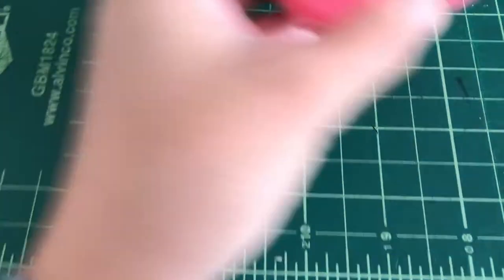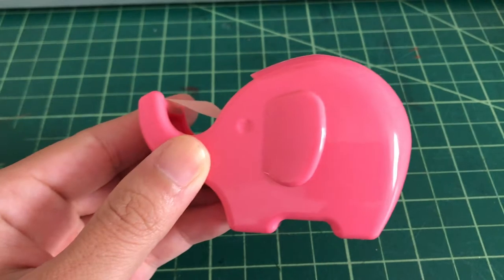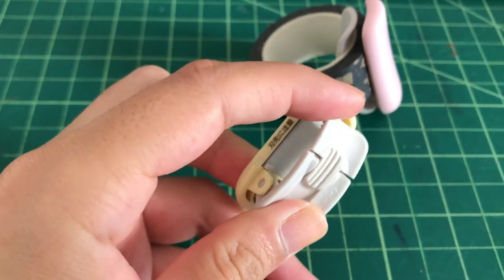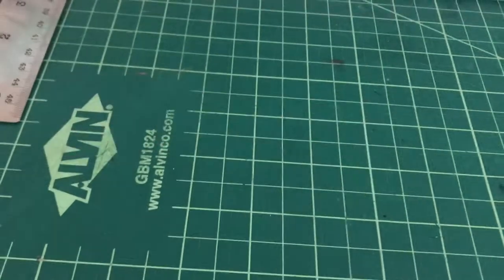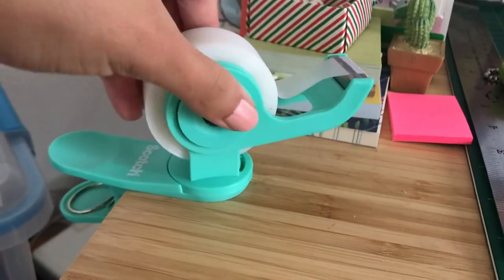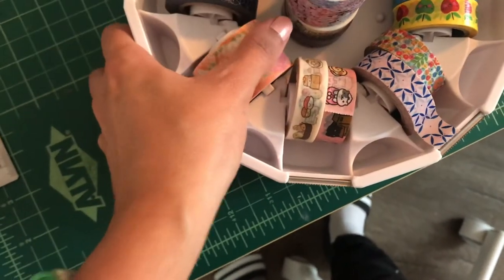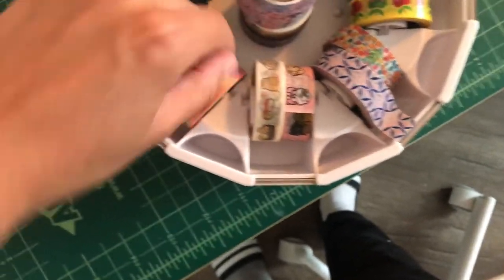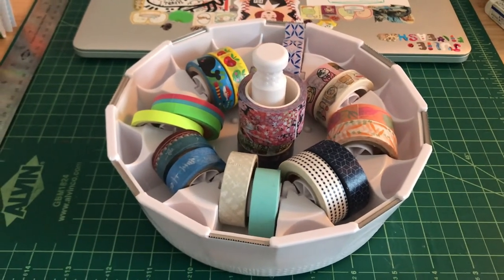Tape Dispensers Review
So I thought I'd do a little review of the tape dispensers I own and which are best (or not best)!

(sorry that first name slide is cut off!) Sadly hard to get a hold of, it seems like it was discontinued according to the few websites I found it on. I originally purchased it at Ginza Itoya in 2016. Cuts tape cleanly, is the cutest thing I’ll ever own.

These two are a MUST if you own any amount of washi tape. They come in two sizes that fit most rolls, the bottom of the clip is hinged so it fits onto washi tape rolls seamlessly, and the cutting edge is actually sharp and makes the tape ripping so much easier. I’ve tried cheapo daiso tape cutters that are similar but they just don’t hold water to these.  Also these pastel colors are VERY cute.

This a bought on a whim from target but I fucking love it?? It’s a swivel clip tape dispenser, meaning i don’t have to get a heavy tape dispenser, or hold it down with my foot or something if i’m grabbing a piece of tape with one hand. I generally keep it clipped to the edge of my desk and I can swivel it around if need be. Great if you have limited desk space and don’t want a tape brick.

We R Memory Keeper Tape Dispenser:

So THIS THING, I got a handful of birthdays ago from Amazon around the time that I was starting to collect washi tape. It spins, it holds many rolls of tape depending on the size. And it kinda sucks. Gets very dusty and hard to clean and thus makes the tape kinda gross. Save yourself a purchase and just store your tape in a drawer and get the Kokuyo cutter.

Anyway, if you have any other suggestions for a tape cutter, drop them in the comments! Thanks!